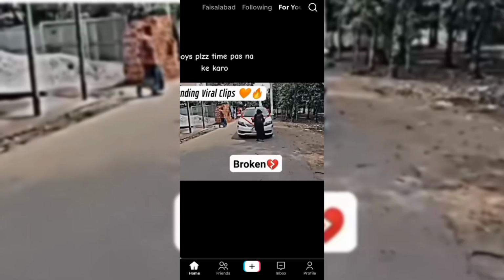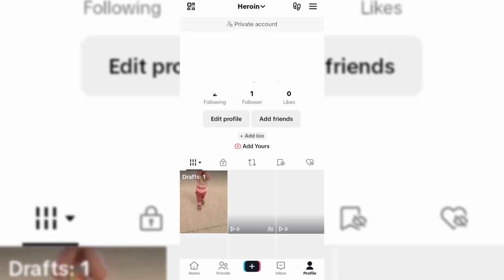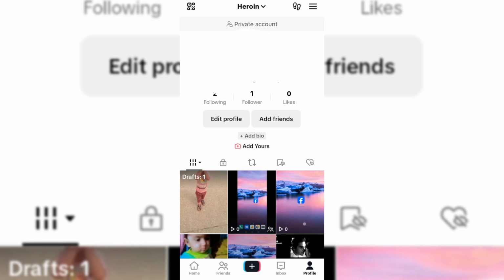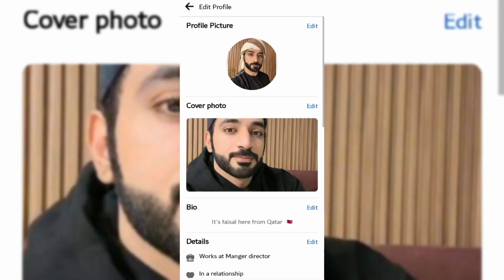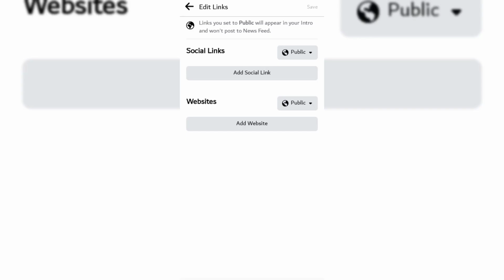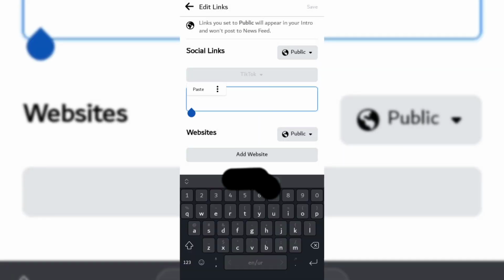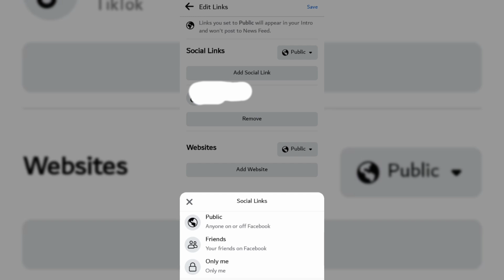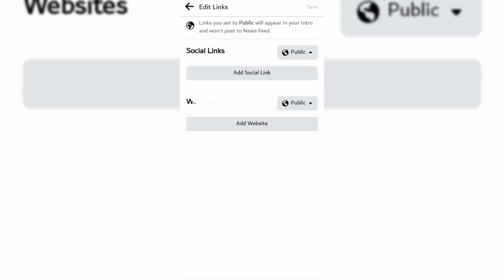How to Add Tik Tok Link on Facebook Account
"Step-by-Step Guide: Adding Your Tik Tok Profile to Your Facebook Account
In this tutorial, we will demonstrate how to connect and integrate your Tik Tok profile with your Facebook account. Learn the simple process of linking your Tik Tok account to your Facebook profile, allowing you to easily share your Tik Tok content on Facebook. We will walk you through the steps to ensure a seamless connection between the two platforms. Watch this video to discover how to showcase your Tik Tok videos on your Facebook timeline effortlessly.

Queries Solved:
1. How to link Tik Tok to Facebook
2. Adding Tik Tok link on Facebook profile
3. Integrating Tik Tok with Facebook